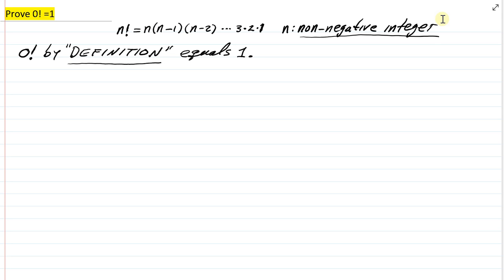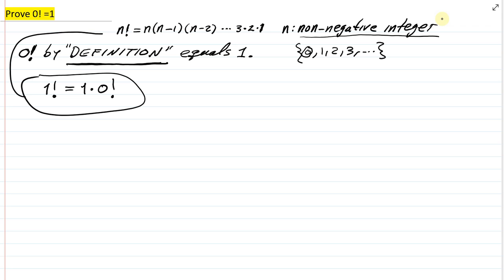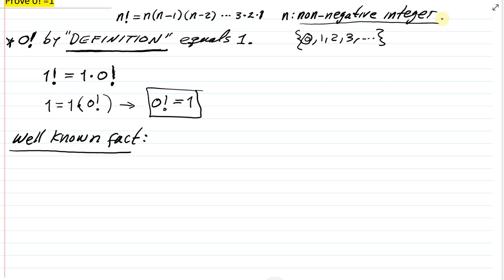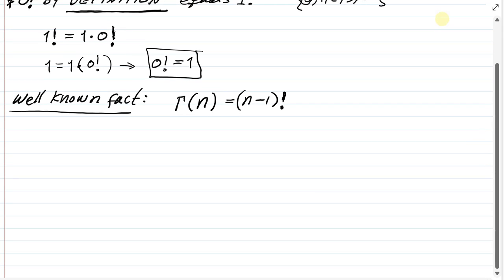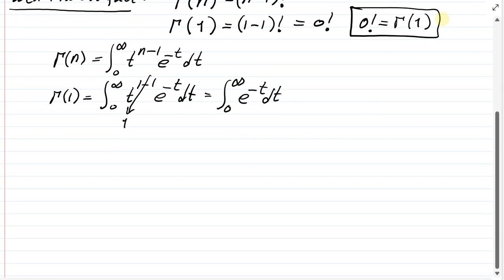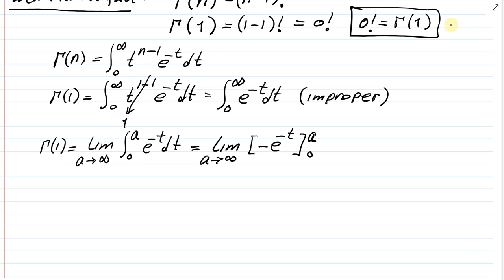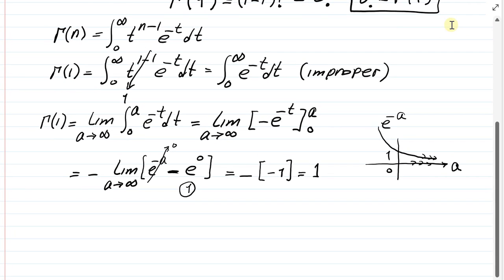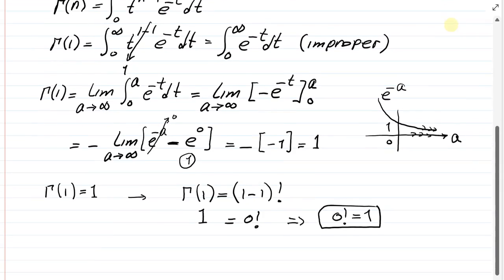Prove 0! =1 (Using the Gamma Function)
Proof of Gamma(n)=(n-1)!